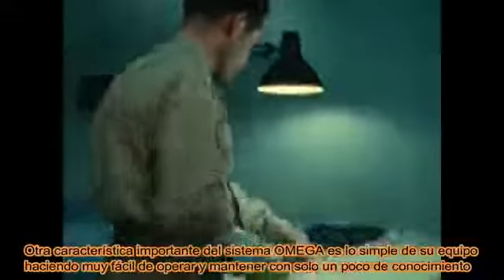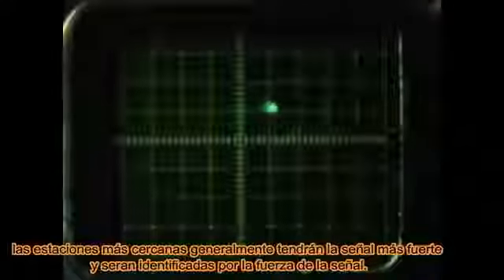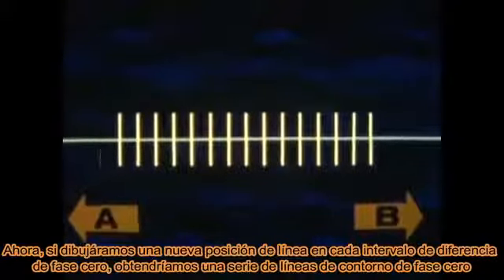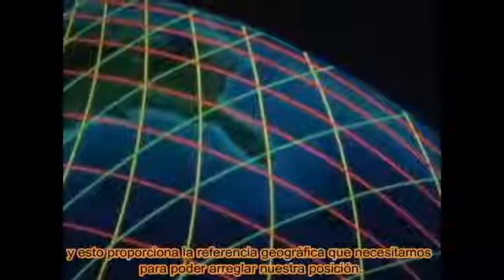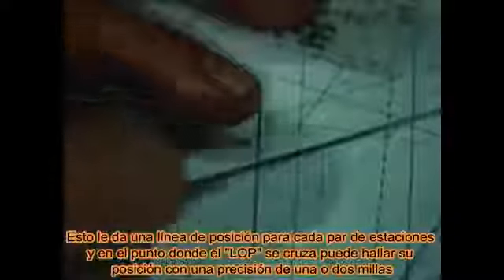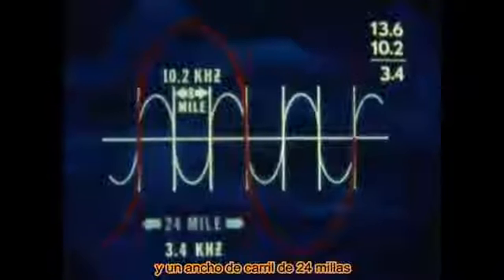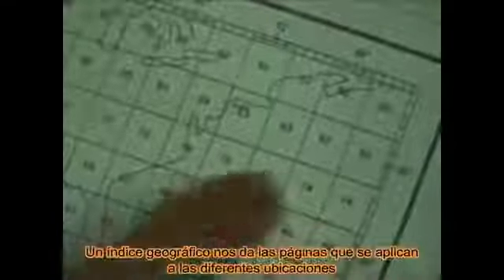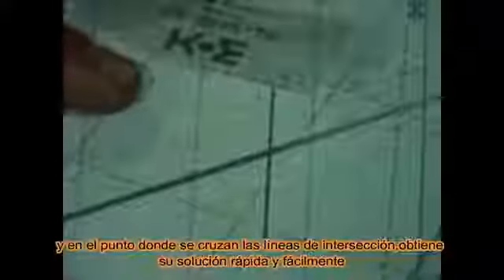COMO FUNCIONAN LOS GPS SIN SATELITES SISTEMA OMEGA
Omega fue probado extensamente durante la década de 1950, con el que se añade mejoras. La primera parte de Omega fue aprobado para su aplicación en 1968